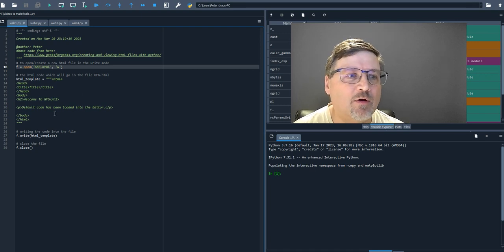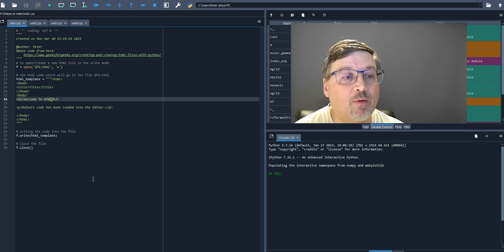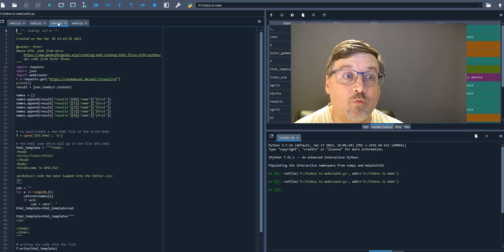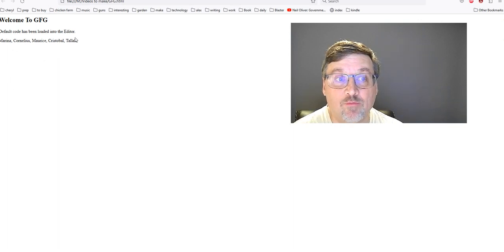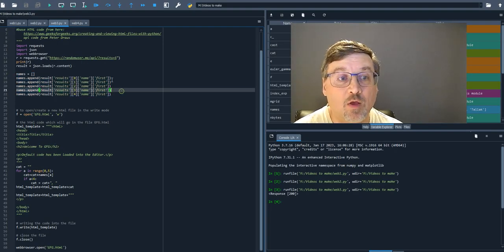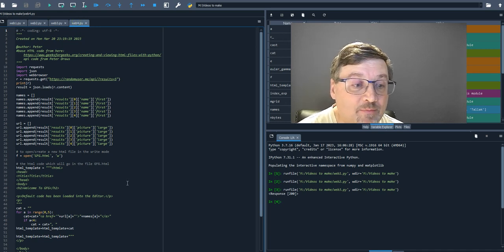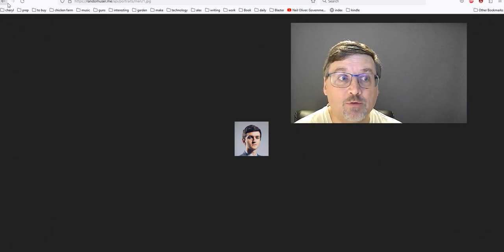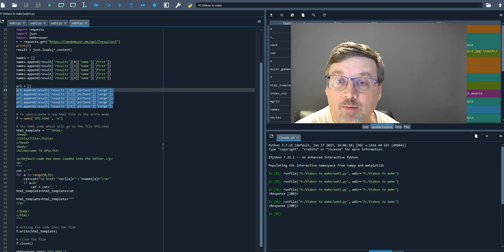Creating a Webpage with hotlinks from API data.